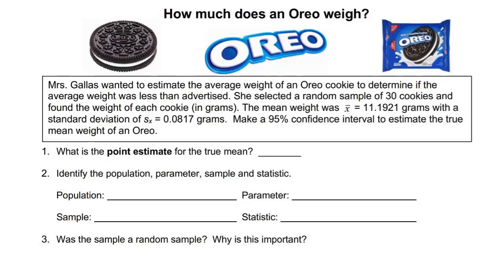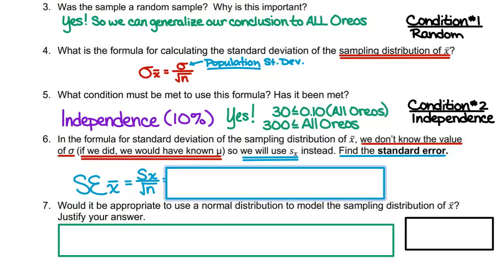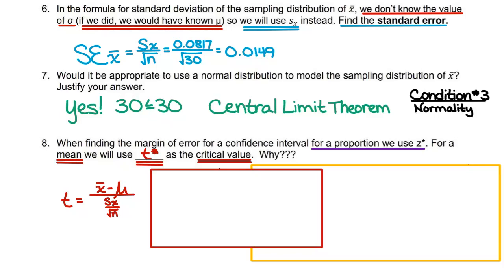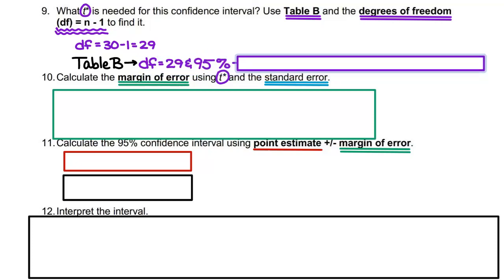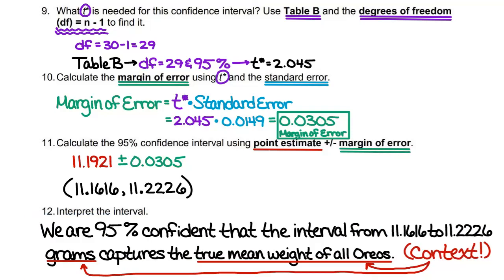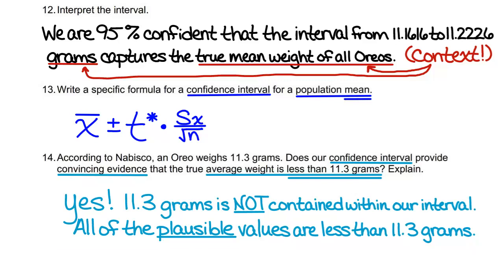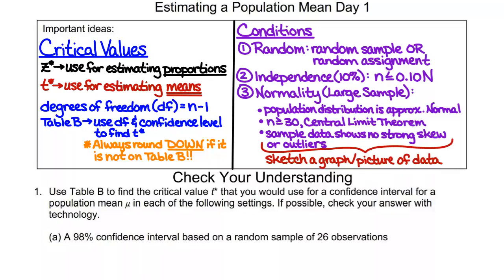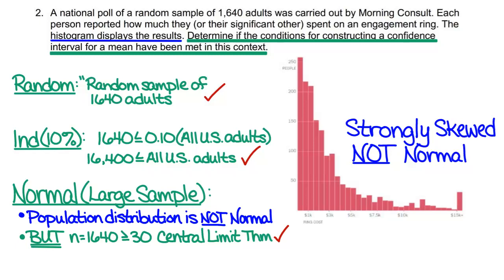AP Statistics Thursday 2-8 Estimating a Population Mean Day 1